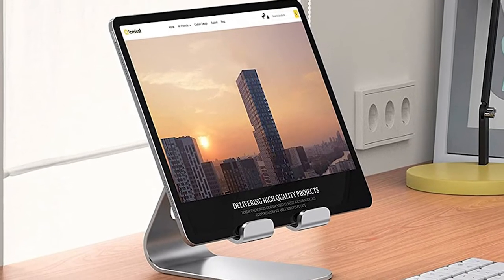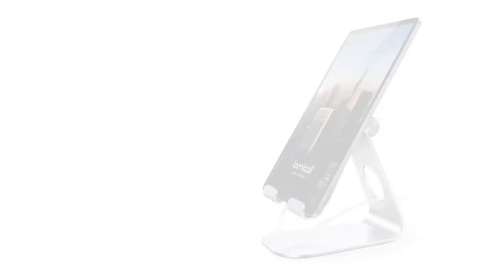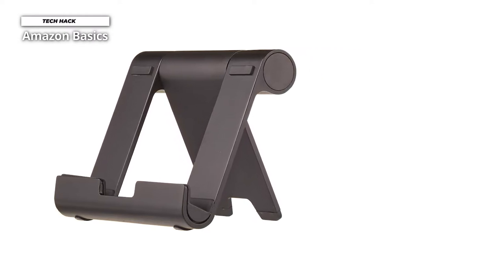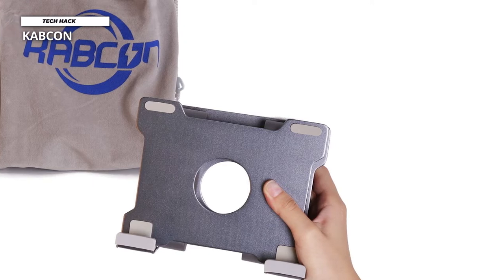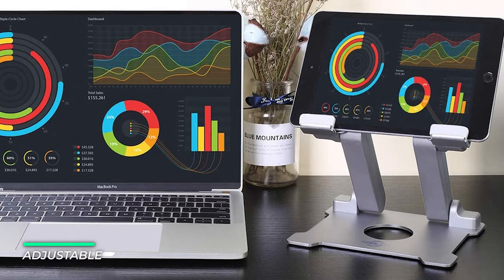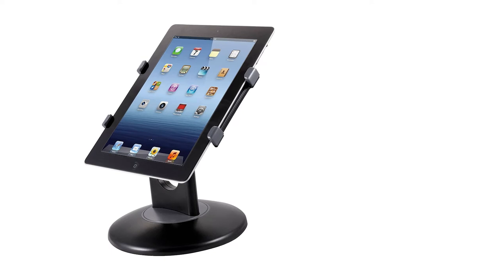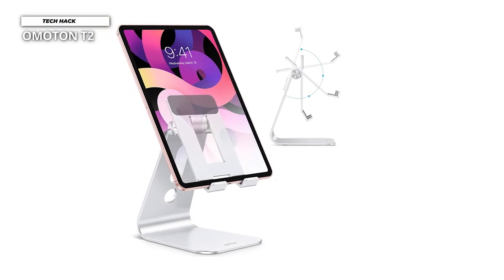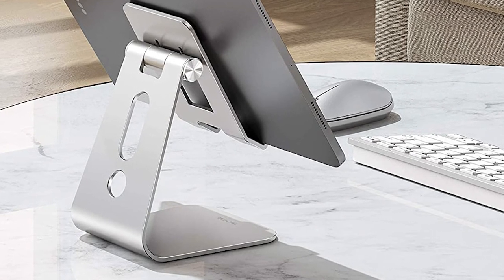TOP 6: Best iPad Stand [2022] - Best Tablet Stands and Holders for Your Tablet!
🠺 Amazon Basics
🠺 OMOTON T2

TIMESTAMPS
00:00 - 00:20 INTRO
00:20 - 01:07 Lamicall
01:07 - 02:07 Amazon Basics
02:07 - 03:03 KABCON
03:03 - 04:21 MoKo
04:21 - 05:21 Kantek
05:21 - 06:25 OMOTON T2

Hey guys, today we are going to take a sneak peek at the  Best iPad Stand in the market. So if you are planning to buy one, then you are at the right place. Please do check out the description below to see all the featured products and their buy link. let's get started.

1. Lamicall

The Lamicall S Stand provides an elevated space for iPads without sacrificing stability. It has a sturdy metal base that raises tablets a few inches off the desk. A metal plate with rubber pads to prevent scratching is used to adjust the viewing angle. The most important thing a tablet stand can do is keep it out of the sink. Between shoving stuff around to make room on my counter and flipping between recipes on my iPad, I gave the Lamicall S stand every opportunity to fall over.

2. Amazon Basics

If a good-looking, portable, sturdy iPad stand at a reasonable price is what you seek, look no further than AmazonBasics. This tablet stand offers comfortable, hands-free viewing for a wide range of tablets and smartphones, with ideal sizes ranging from 4 to 10 inches. Adjust your tablet for viewing angles using the handy side button for portrait or landscape positioning.

3. KABCON

Well, next comes my very personal favorite Kabocon tablet stand. This thing is built like a tank, which is good for stability. I've been looking for a solid stand that could vertically hold one of the new iPad Pro 12.9" tablets. This one does! Even with a medium thickness case! They are very heavy-duty/beefy, and the paint job is pretty seamless with the metal sections.

4. MoKo

This is a functional stand for small and medium devices. It's super thin, small, and light body that makes it amazingly portable. And though it's made of cheap plastic, it works, and replacing it won't hurt so much. The Moko stand isn't as fancy or sturdy as the metal stands we usually recommend. It has a very questionable build quality. It's made of cheap plastic, has delicate parts that feel easily breakable, and we can't promise the hinges and moving parts will last long.

5. Kantek

Kantek Provides easy hands-free access to your tablet. Rotate, angle, and swivel your tablet for optimum viewing in a landscape or portrait position. A weighted swivel base provides excellent support. Easy to attach and remove pill. It also fits most other 7-10 inch Tablets, features a weighted swivel base, and offers hands-free tablet access. Rotate, angle, swivel in landscape or portrait mode.

6. OMOTON T2

Looking for an iPad stand, you can slip into a bag or backpack? This foldable stand from Omoton has you covered. Made from premium aluminum alloy, it’s super sturdy and durable yet folds flat to stow away for your travels. This tablet stand also has dual shafts for excellent adjustable height and viewing angles, making it the perfect companion for viewing recipes, bingeing your favorite Netflix show, or watching a workout video.